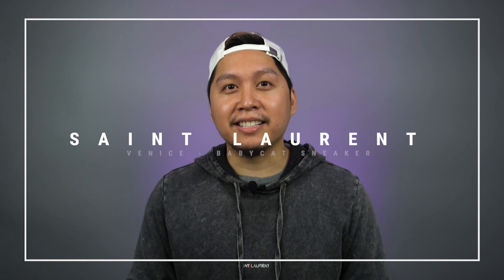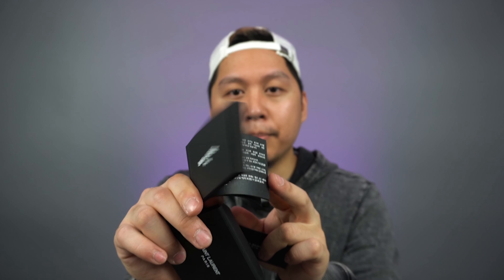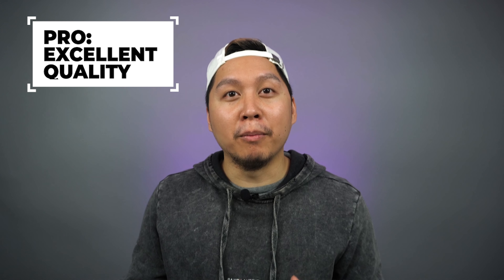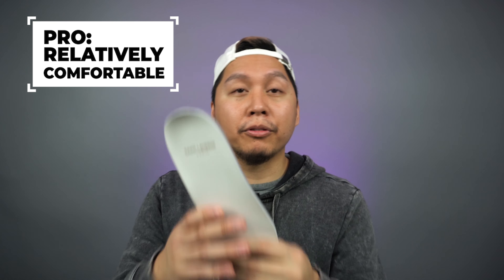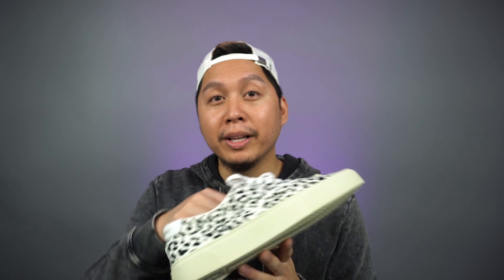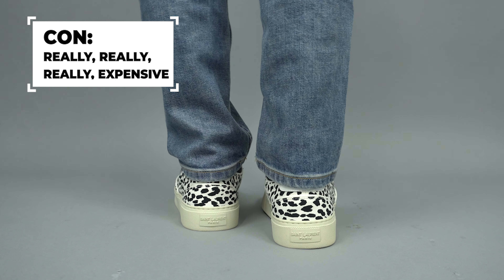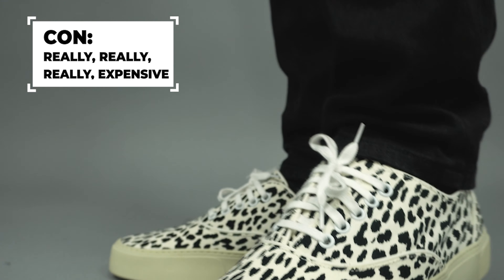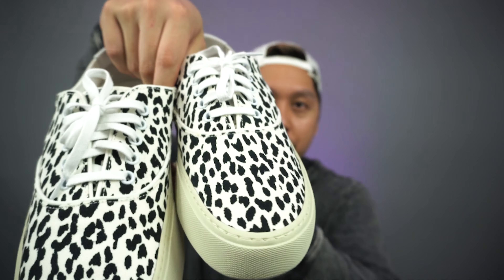Saint Laurent Venice Babycat Sneakers (Review + On Feet)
I've always wanted these Saint Laurent Babycat sneakers. How do they fit? How does it look?

Timestamps:
0:23 - General Details
1:21 - Sizing / Fit
1:57 - Pros
5:01 - Cons